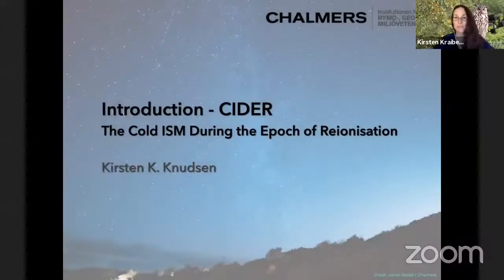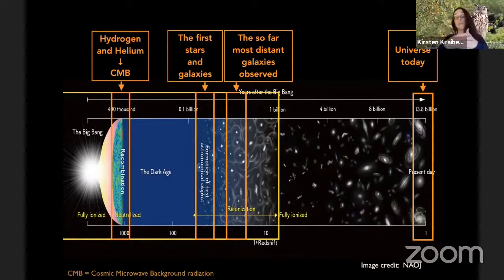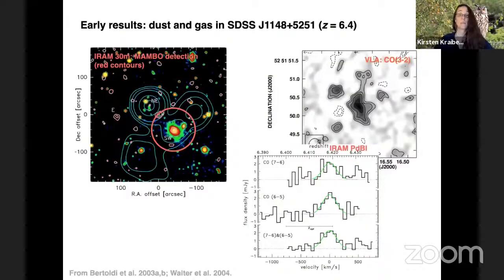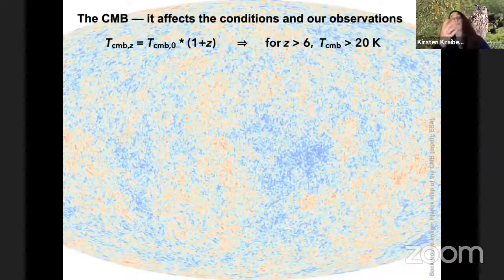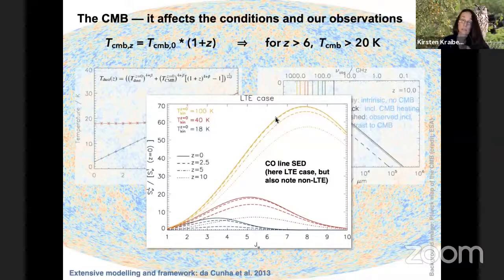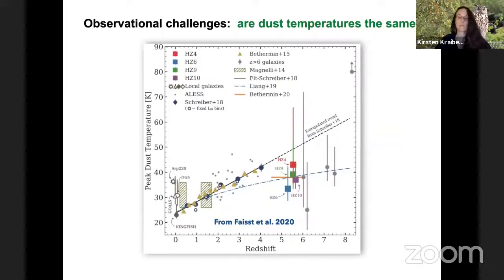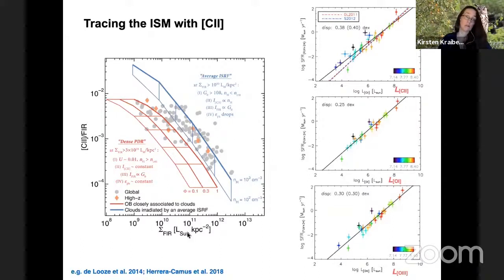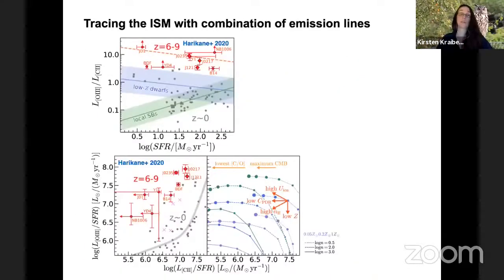Cider: Observational Overview | Kirsten K. Knudsen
Prof. Kirsten K. Knudsen from the Chalmers University of Technology, provides an overview of our current understanding of the nature of high-redshift ISM from the observational side.